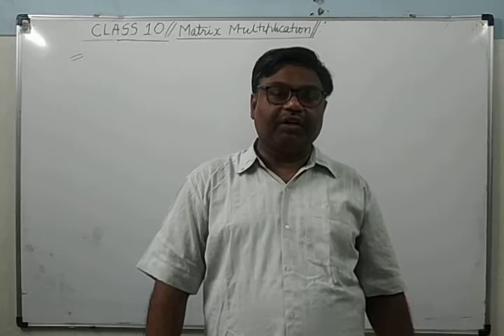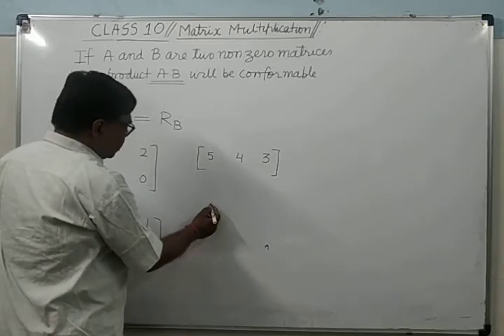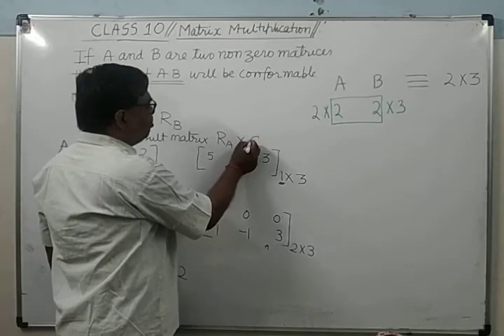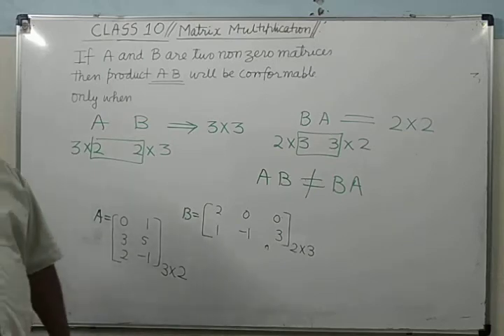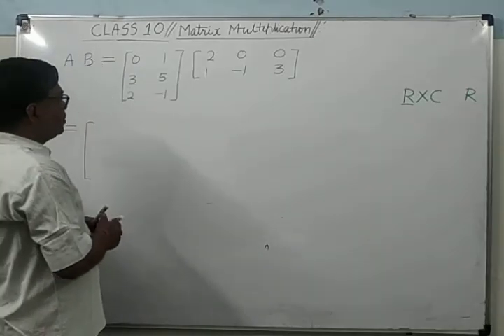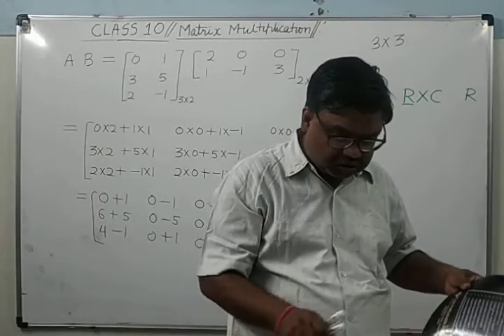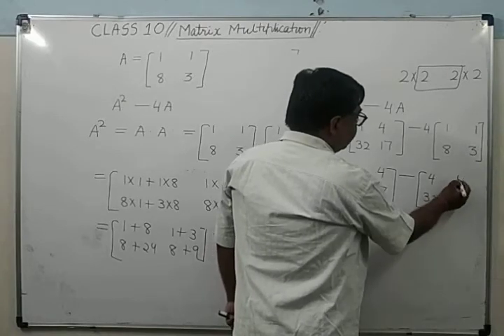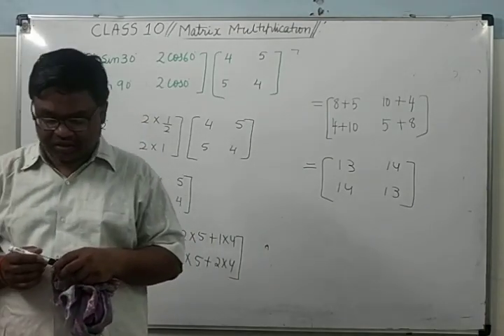CLASS 10//ICSE MATHEMATICS//MATRIX MULTIPLICATION//PART 1